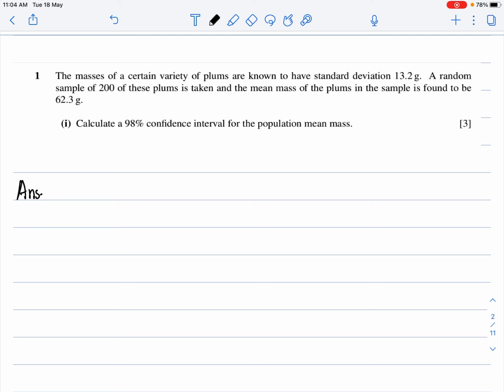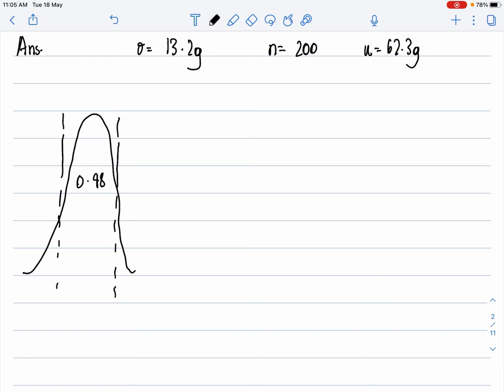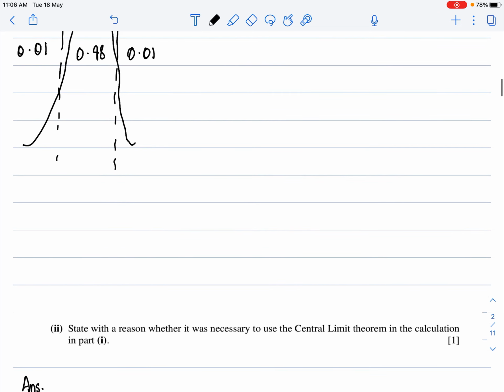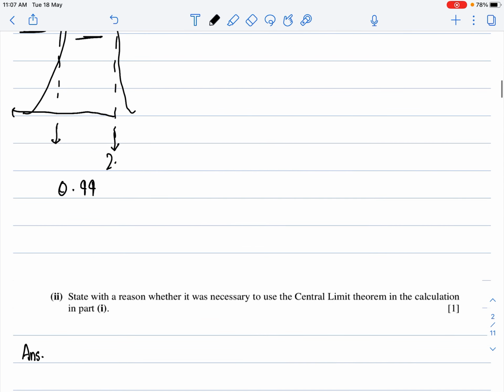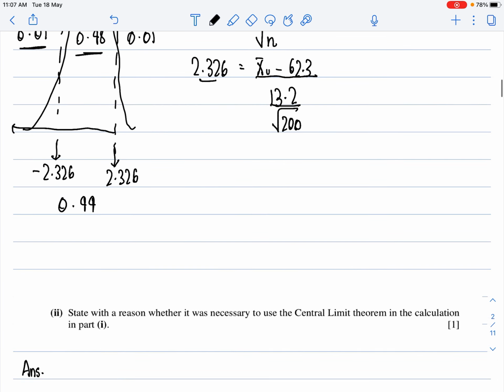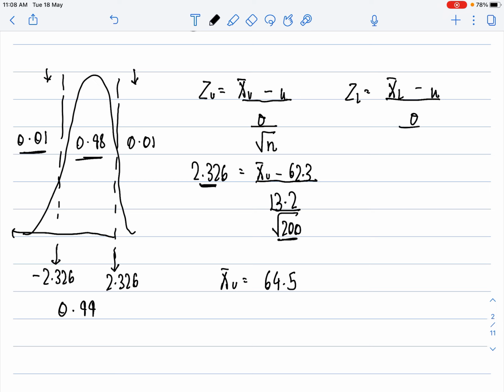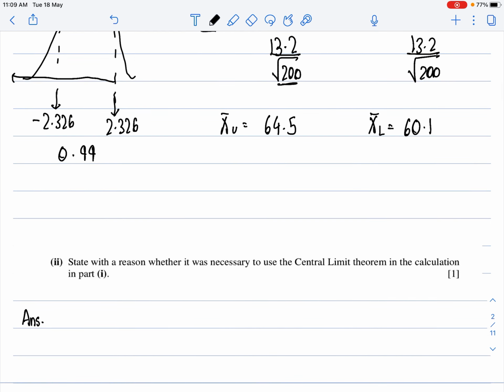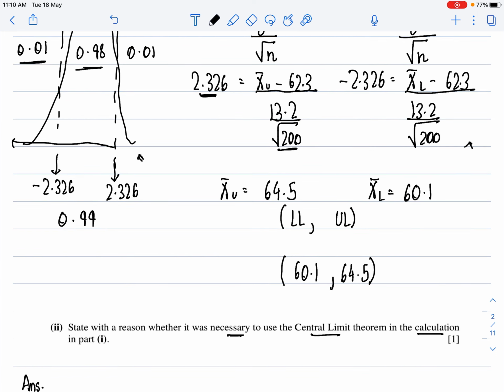A-Level Statistics 2019 FEB/MARCH Paper 6:7 Variant 2 Question 1